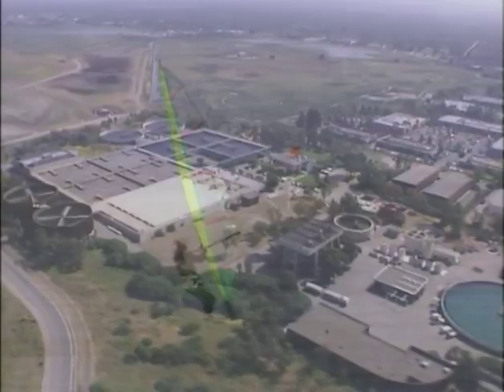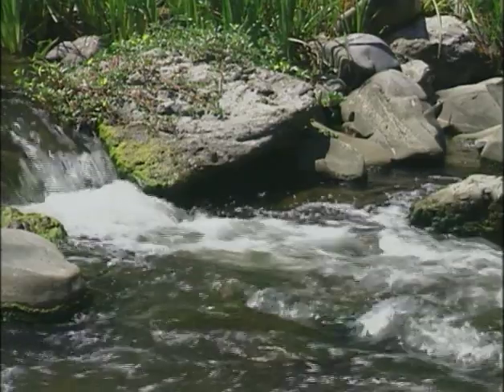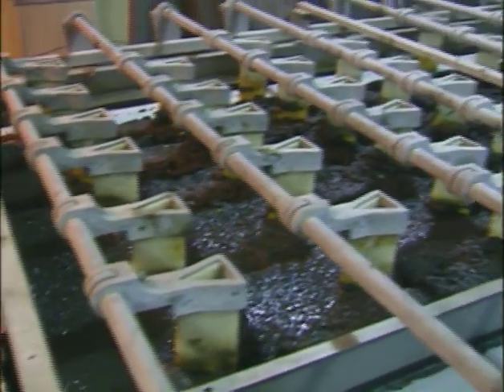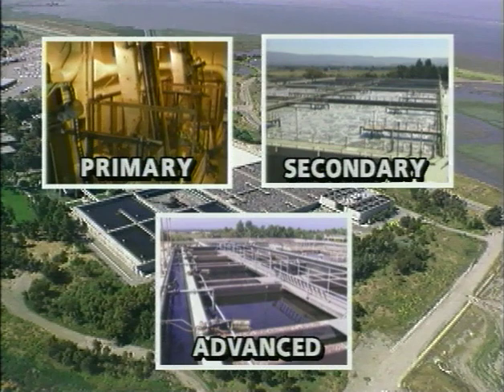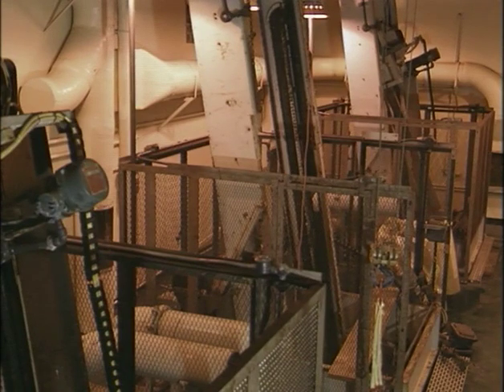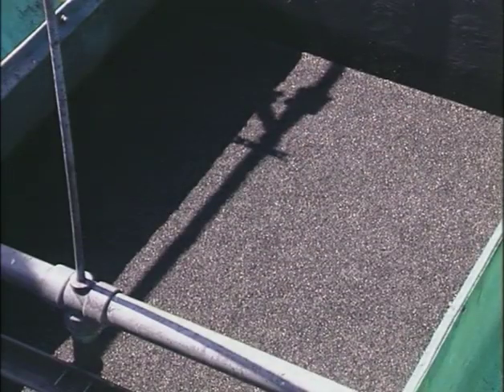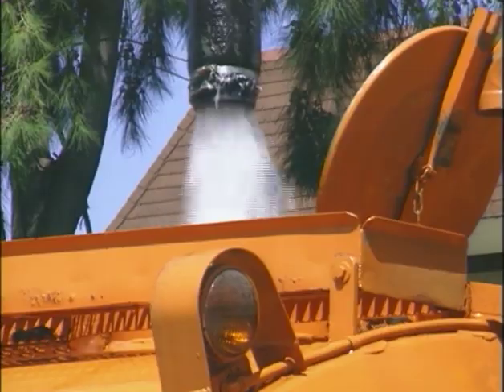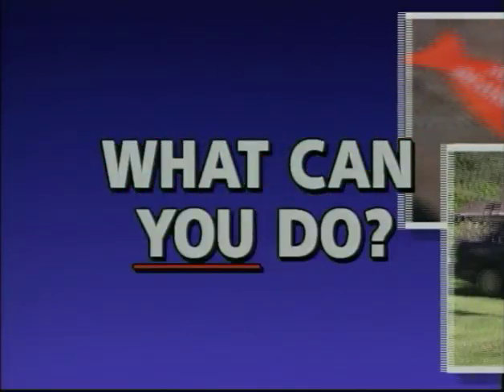Watch How Wastewater is Cleaned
Watch how wastewater is treated by the Regional Water Quality Control Plant.